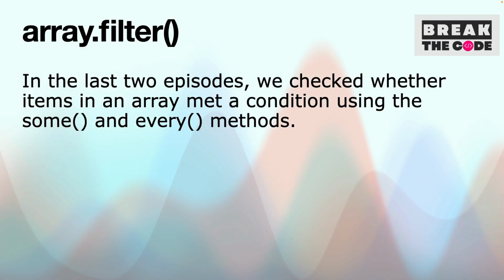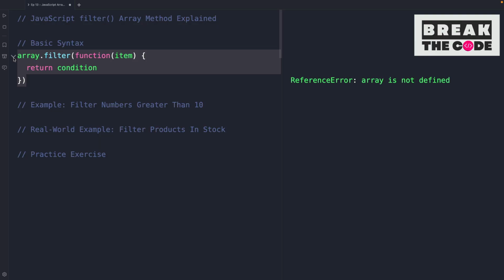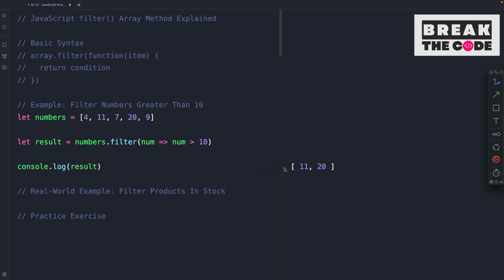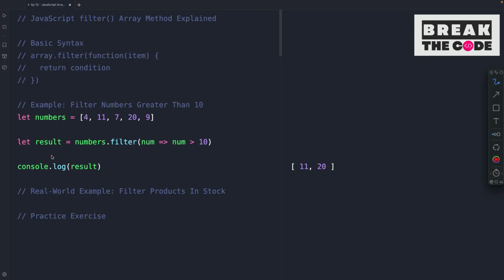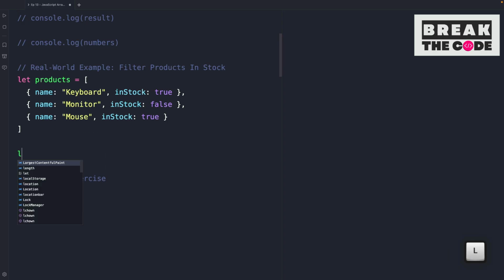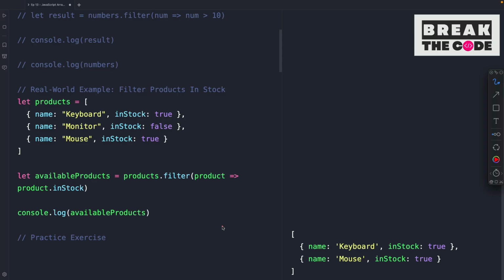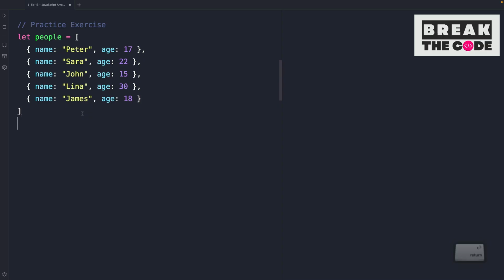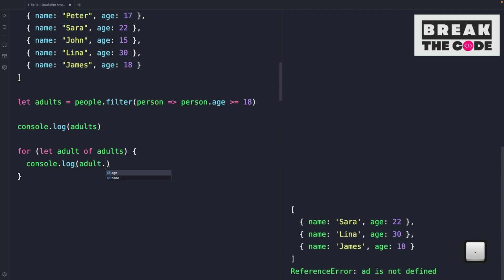Filter JavaScript Array (Like a Pro)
The filter JavaScript array method allows you to extract only the items that match a specific condition, and in this episode, you’ll learn exactly how to use it in real-world scenarios.

I’ll walk through how the filter() method works and how to write clean filtering logic to handle real data. You’ll also see examples of how to filter an array of objects in JavaScript, such as narrowing down products, user lists, or test scores.

Topics covered:

- What the JavaScript filter() method does
- How to apply it with custom conditions
- Practical uses for the filter method use in JavaScript
- Practice exercise

Whether you want to add a filter JavaScript function to a project or simply get better at data handling, this episode will help you master the JavaScript filter method with confidence.